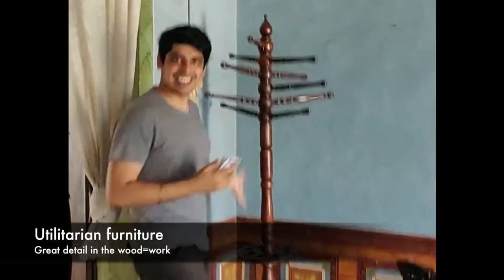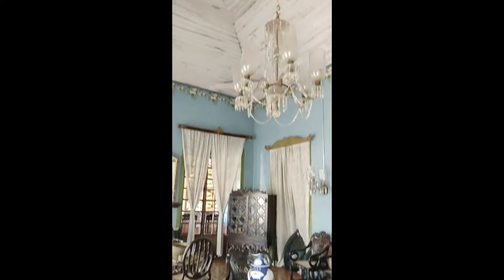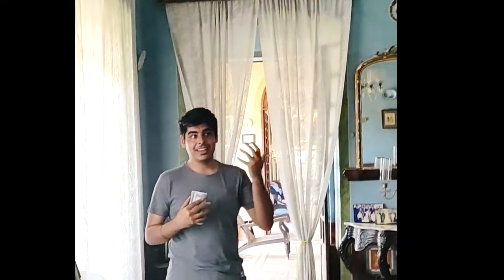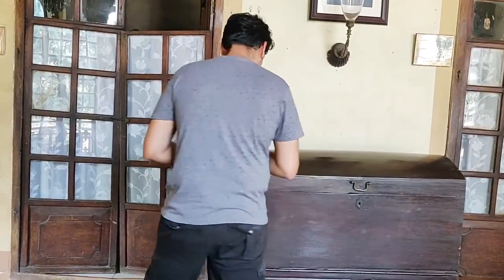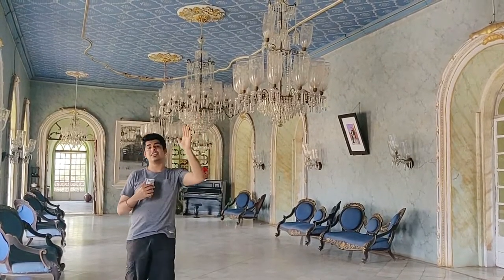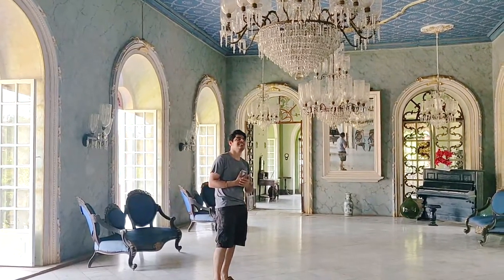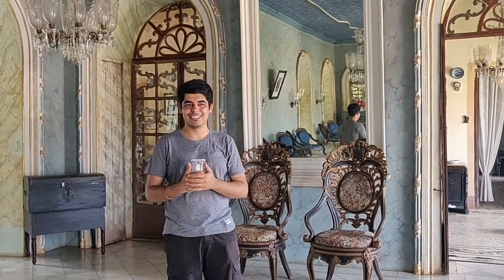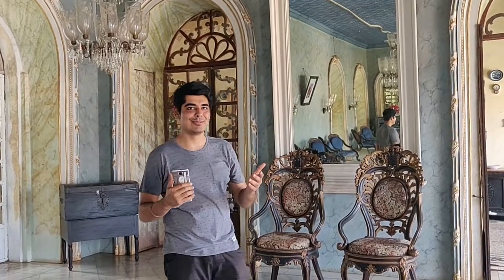What is the Goan interior style | Interior Design Ideas from Briganza House late Portuguese Era home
Arjun sir kitchen tour
Goan interior style is unique because it successfully incorporates different patterns and colour into one mesmerising design. It has a lot of late Portuguese architectural influences because Goa was ruled by them for close to 400 years.
In this video we will explore some of the signature aspects of the Goan style and also give you ideas as to how you can incorporate them in your home.

The reason why we can give you suggestions and ideas for your  interiors is because Ideas has been in the interior design  business for the past 16 years.

This video was shot with the help of the Briganza family. They are the ones who live there and maintain this beautiful home. for more information.